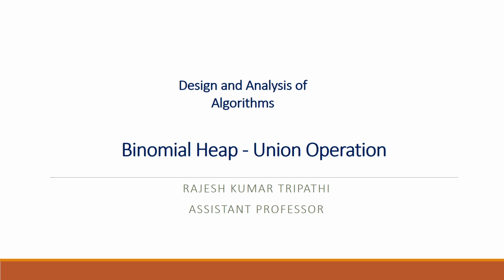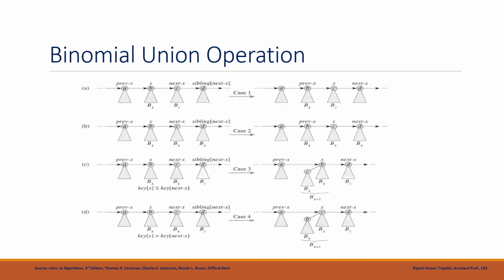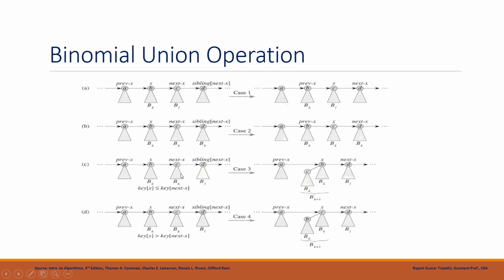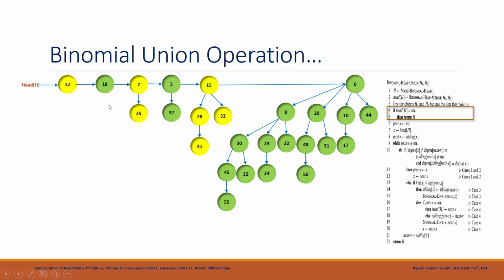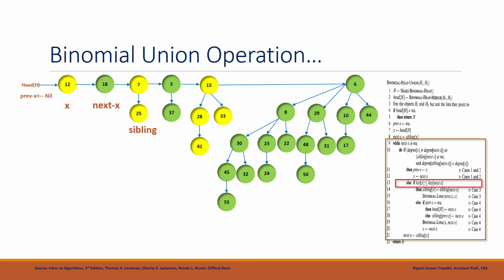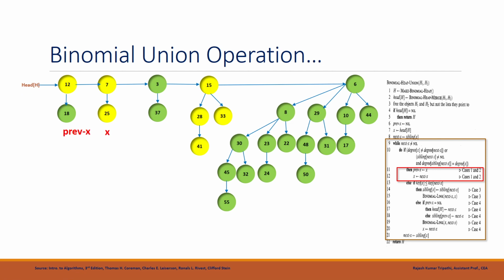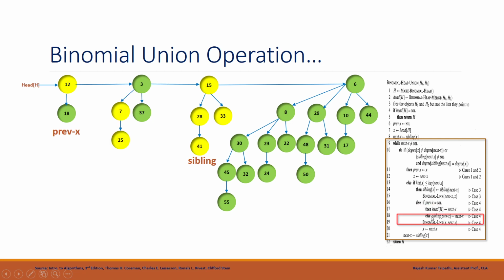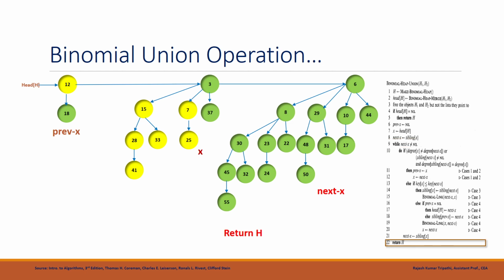Binomial Union Operation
This video presents the complete process of Binomial Union Operation with the algorithm. It will help to understand the process.